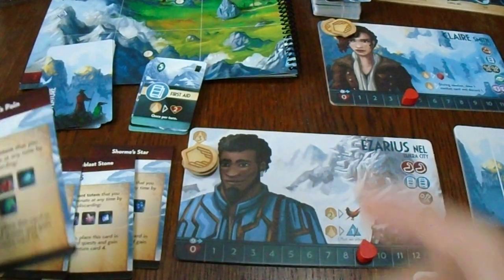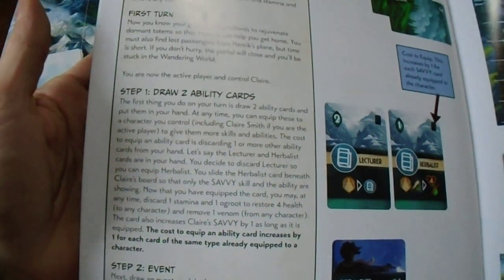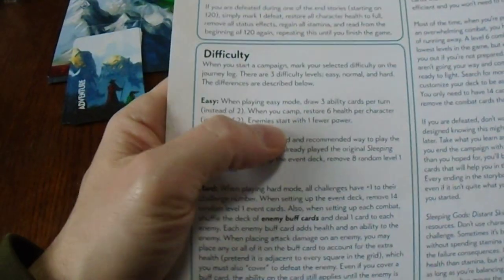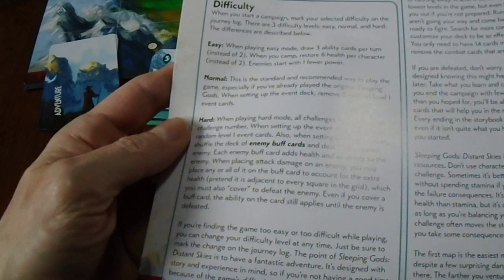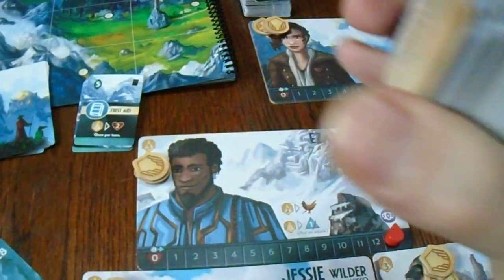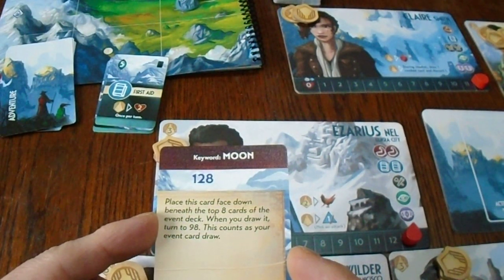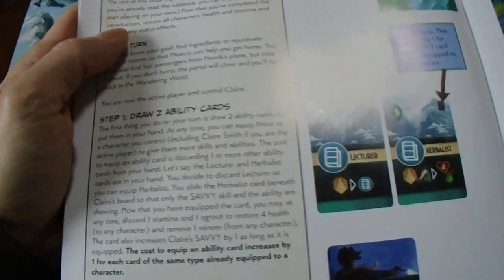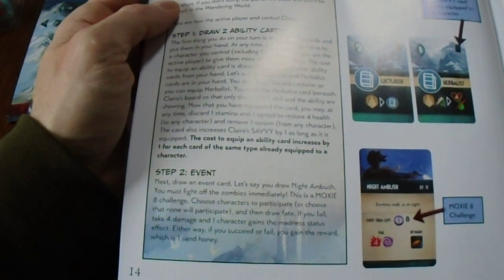036g. Sleeping Gods 2 - Distance Guys - 7/13 - tutorial post combat - First keyword gained!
0:00 CONTENT: raw, unedited gameplay footage, feel free to skip ahead.
0:10 Best watched at 1.5x speed.
0:40 The actual goal is to gain those weird resources.
2:00 seems like an oversight from RRG.
Or their stance is play normal mode until it becomes too hard then you can go Easy, but then that clashes with the elaborate difficulty distinctions in the setup.

2:30 the backside of the Advanture board could be used for easy mode. Missed opportunity.

2:40 Initial parameters on one side of the QRC, new round parameters / camp on the other.

5:10 you may change the difficulty, but not the game mechanics or agency?

7:00 Defeat (without ironman) means lose 3 camp, then resurrect everyone like Lazarus.

7:15 Bitch is apparently a taboo word in yt.

8:40 First Keyword gained!

9:00 NO

9:40 First keyword lost!

10:00 Again, draw 3 on easy.

11:00 ability cards are easy: use low fate ones to increase stats, discard high fate values.

11:10 any second ability card added to the crew costs only when SAME SYMBOL !!
(page 5 halfway the page)

12:00 the text on difficulty is super confusing. In hindsight it seems NOT to be the intent that you only keep the lv1 cards and wait for something to happen that instructs you to use lv2 cards from then on.

The taking out 8/14 cards text is very ambiguous and muddy. The consensus seems to be to interpret the text as follows

1. entire 56 cards shuffled = easy mode.
2. entire 56 cards with 8 random lv1 cards removed = normal mode
3. entire 56 cards with 14 random lv1 cards removed = hard mode
4. when you draw the cat put it back onto the bottom of the event deck until a story event calls for it.

The above is what RRG actually wanted.
But then there is no thematic nor mechanic difference between level 2-3 cards. They are indistinguishable. When pressed, Ryan explained that lv3 cards were to have an option at selling an expansion later.

However, for DS this means simply a single tiered deck. You're  entirely at the mercy of the card sequence. This is a very poor way to design, and even SG1 had 3 varying sea difficulty levels that you would play calm first then harder set.

Intentionally or not, I think RRG is mistaken when instructing to mix in all cards.

So what I highly recommend is
1. shuffle each level separately.
2. Do take out 8/14 of level 1 stack for second or later campaigns
3, put the 3 stacks on top of each other so lv1 cards go first then lv2 then lv3.
4. put the cat (no level) on the bottom.
This is how I will play it, anyway.

For you, do whatever pleases you.